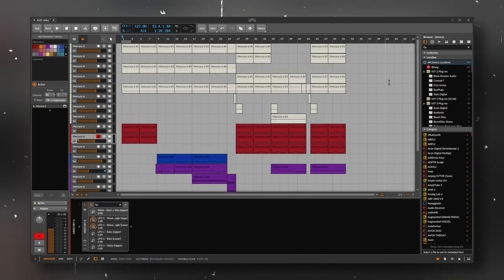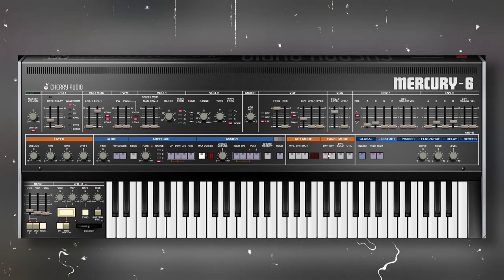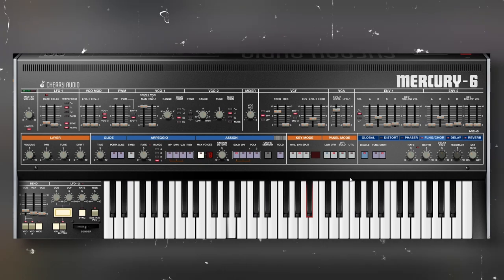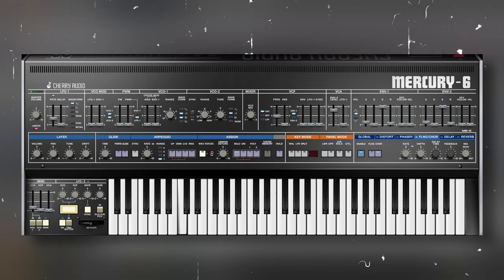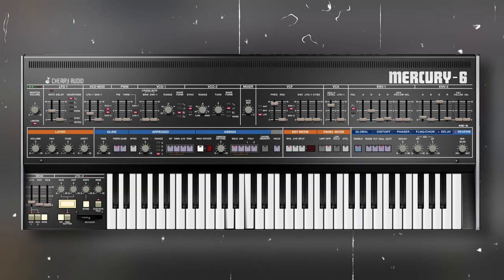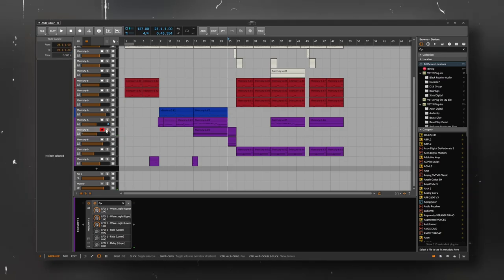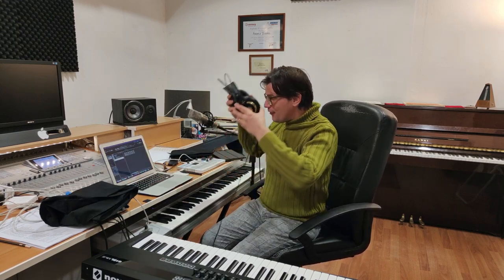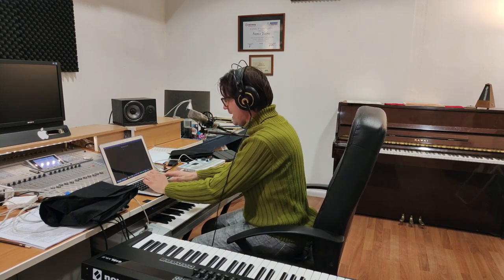Making a Song Using Only One Synth! Exploring Mercury-6 with @AGDugros​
🌟You can download the Moog Subharmonicon preset and much more!